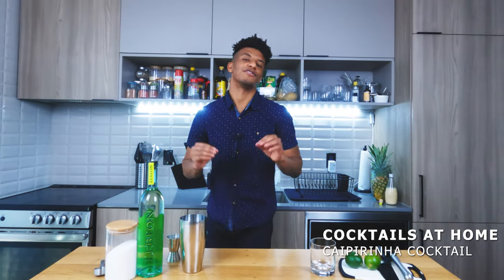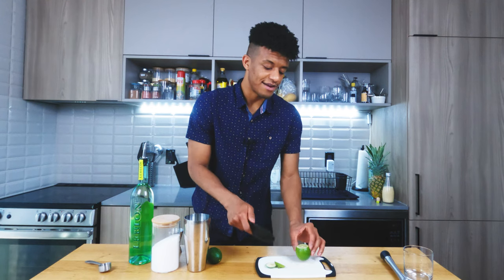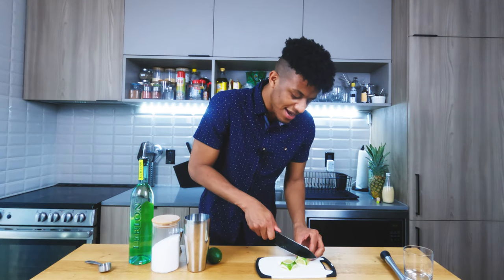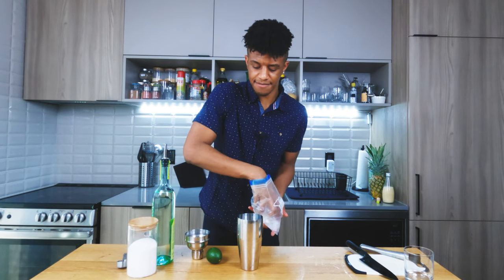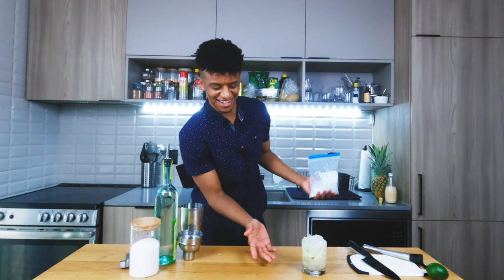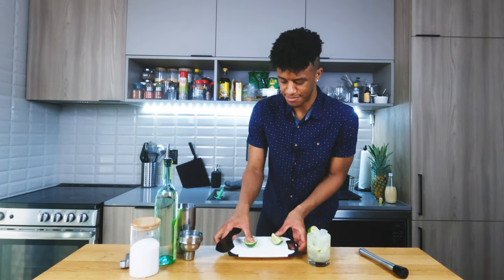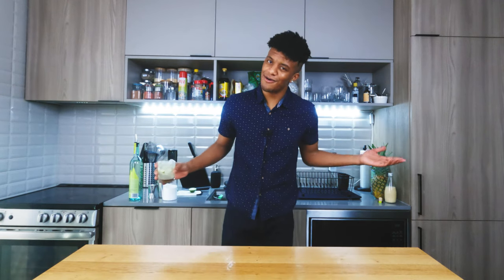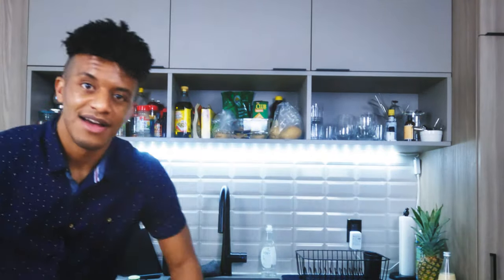How to make a Caipirinha - The Cocktail Enthusiast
Today we're looking at the Caipirinha cocktail. Now before you start watching, yes I am fully aware I butchered the pronunciation. Ironically despite researching the pronunciation beforehand, it went right out the window during filming. 😂 It's fine though, the thought is what counts.

That said, all you're gonna need for this cocktail is:

Cachaça 2oz | 60ml
Limes x2
Sugar 1tbsp

The Caipirinha deserves all the respect it has, being simple to make and absolutely delicious.

0:00 - 0:28 Intro
0:29 - 1:06 Ingredients & Glass
1:07 - 7:01 Process
7:02 - 8:49 Taste Rating
8:50 - 10:48 Closing